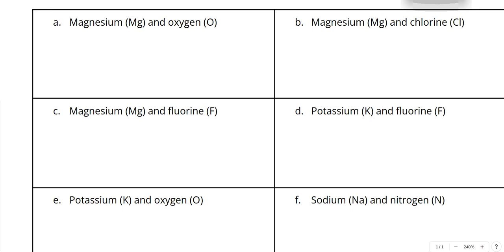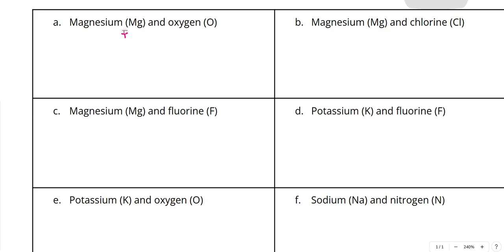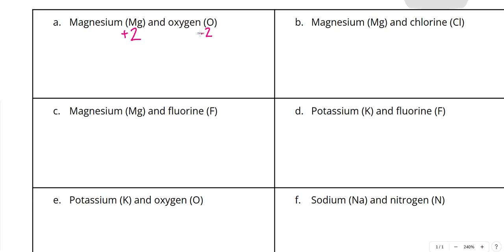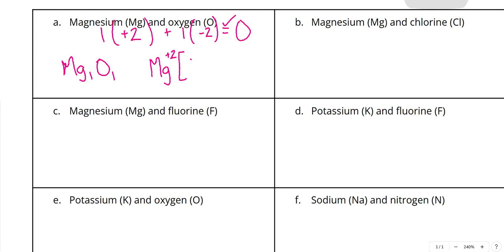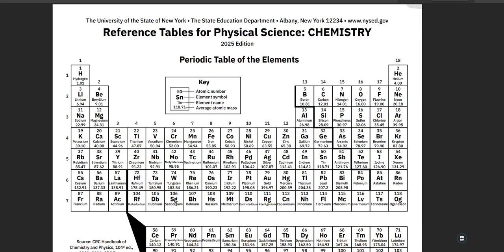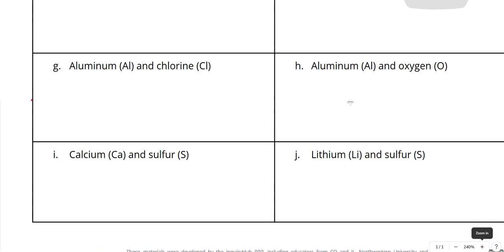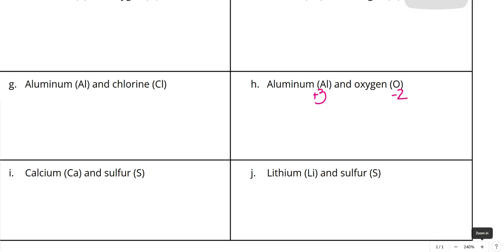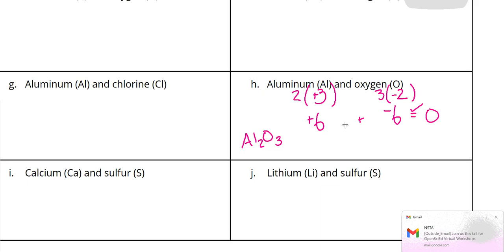Lesson 6 WS Review